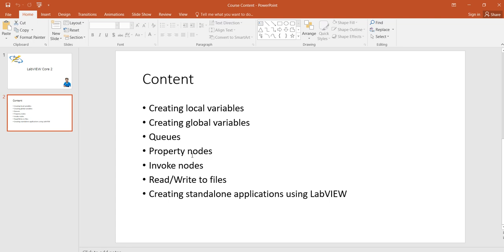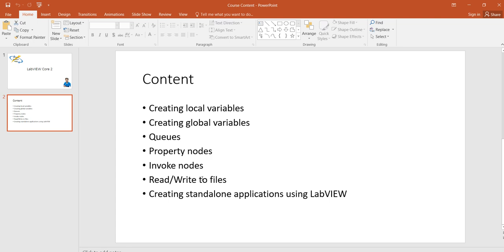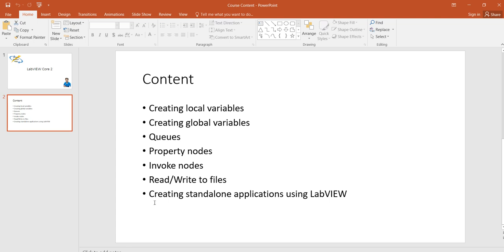LabVIEW core 2 course content | Learn LabVIEW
In this video, I have discussed the course content of LabVIEW Core 2 to be discussed and uploaded soon on my YouTube channel.
For further details get in touch